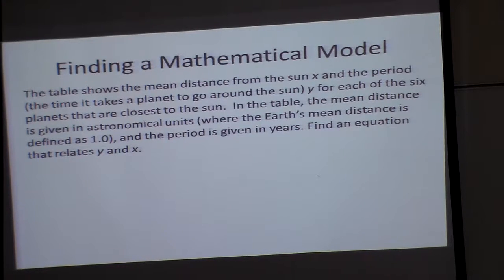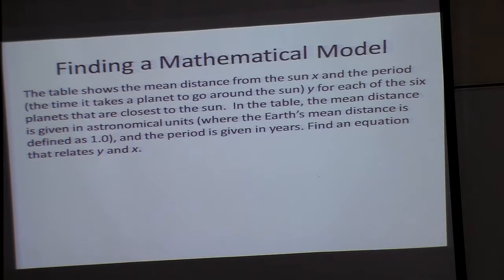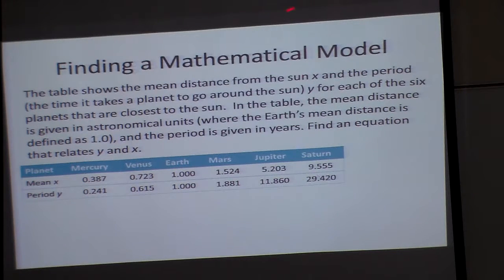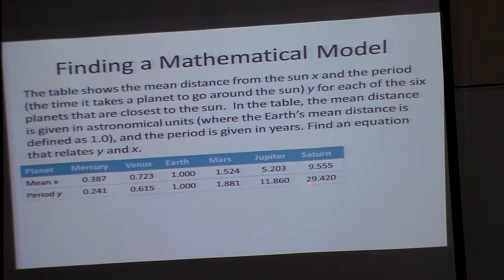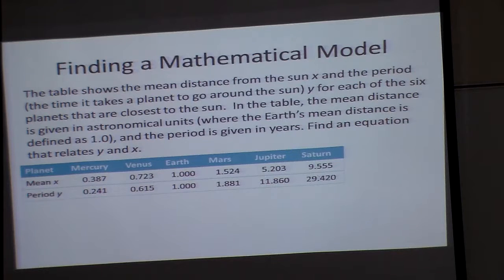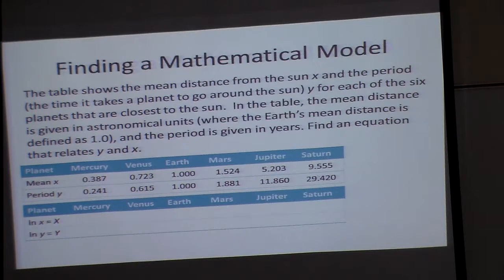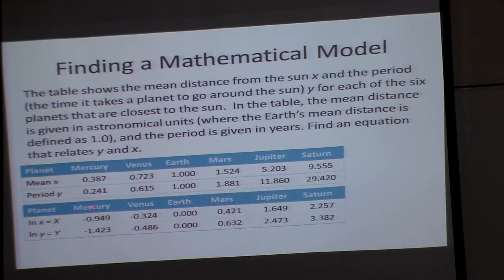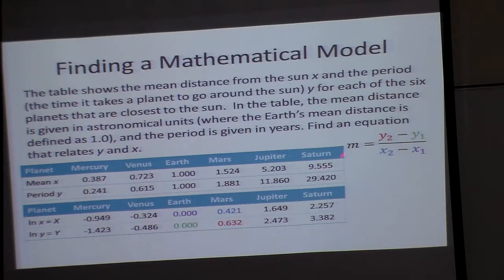Properties of Logs Application Model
This shows how logarithms may be used to show the ratio between the Earths orbit and the other planets.